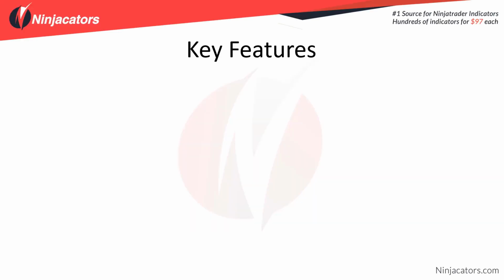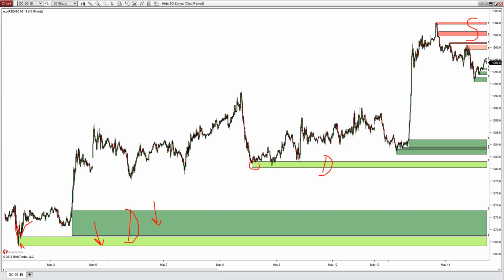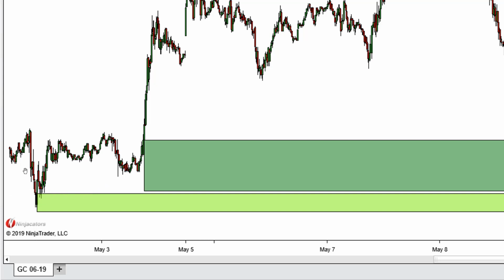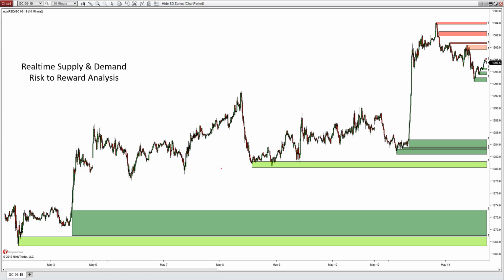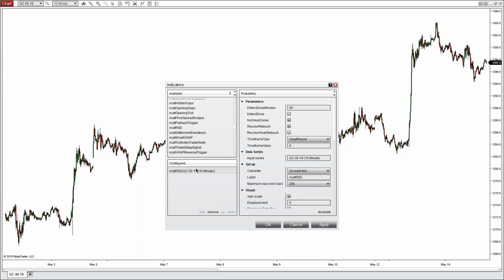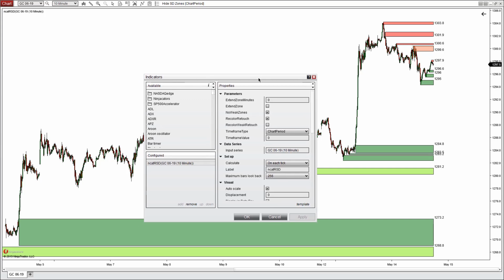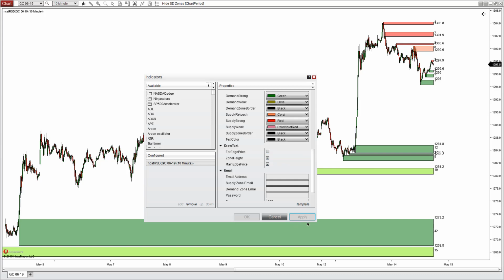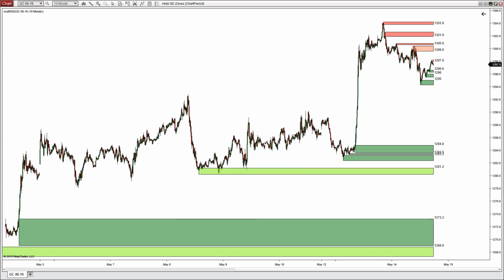Realtime Supply and Demand GC